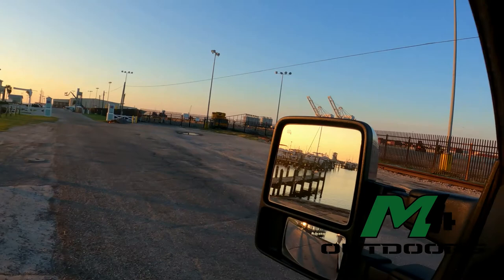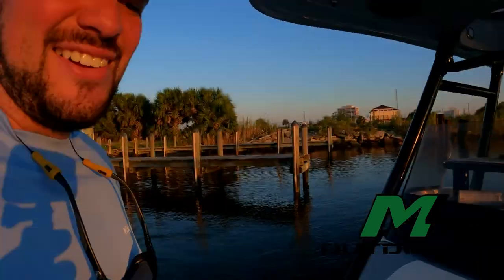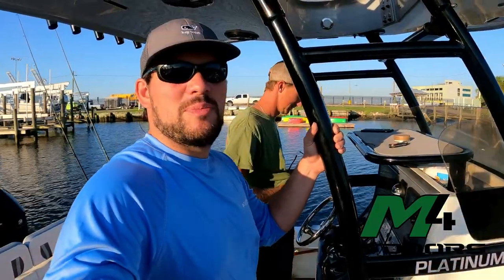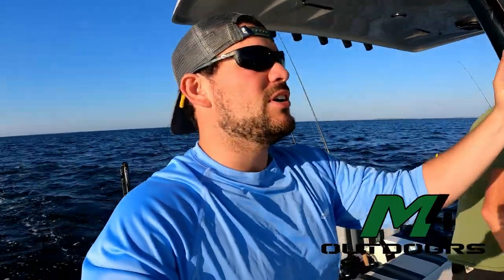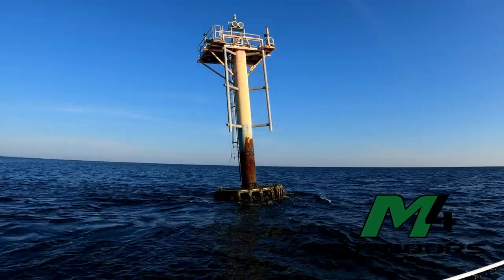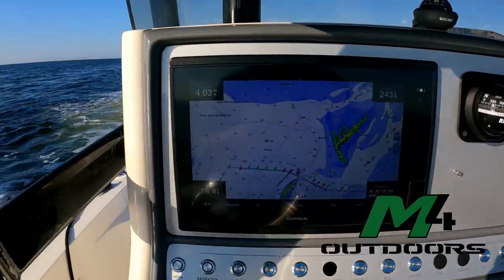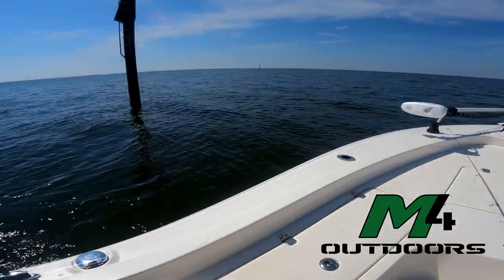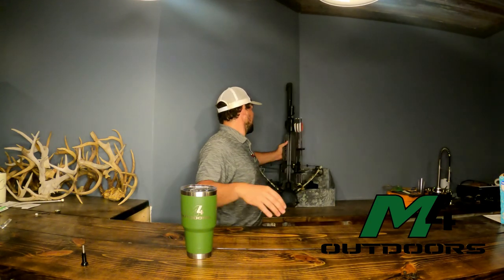Offshore Fishing Gulfport Mississippi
We had a blast out on the water in Gulf Port, Mississippi. We caught a few triple tail that didn't quite measure up in size but Forrest caught his biggest triple tail ever measuring out to be 26.5" in length and weighing in at 16 pounds. We hope you enjoy this video!